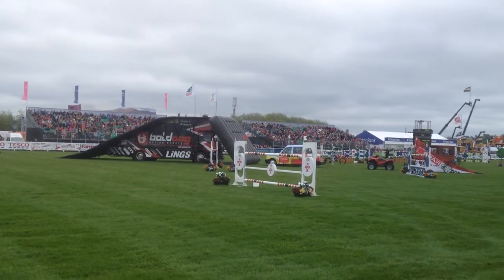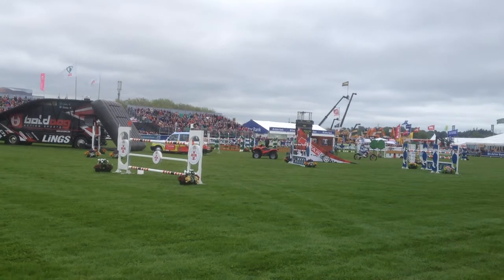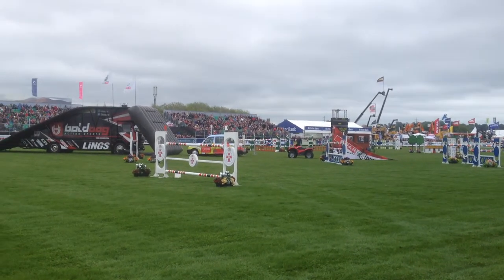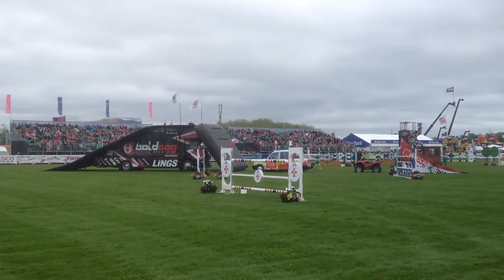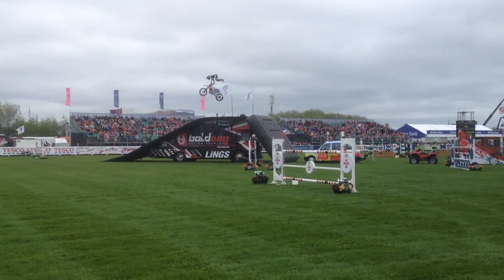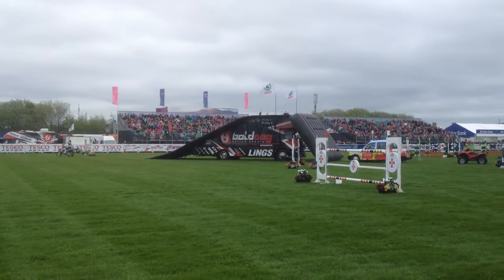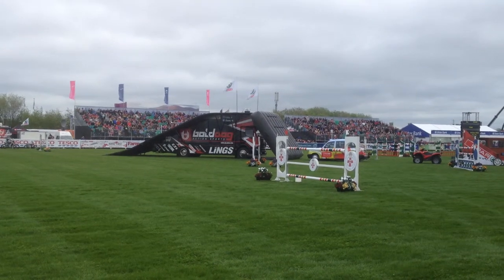BALMORAL PARK 4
2013.g.17.maijs